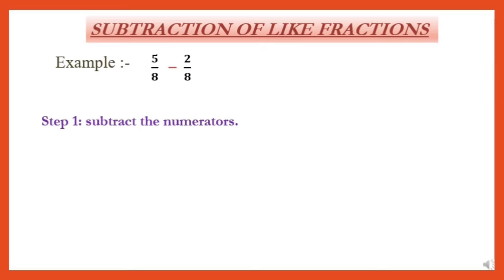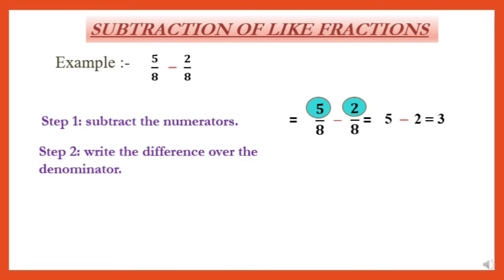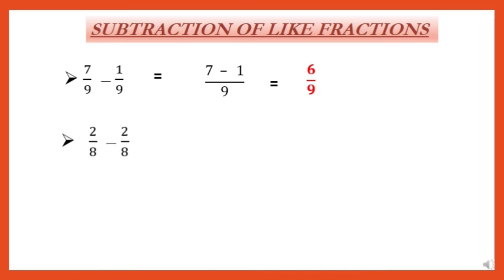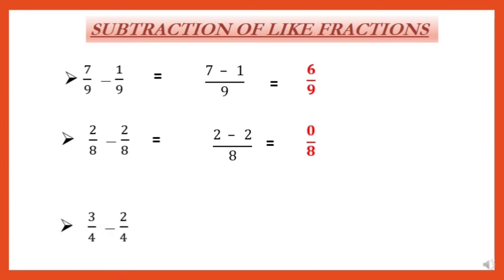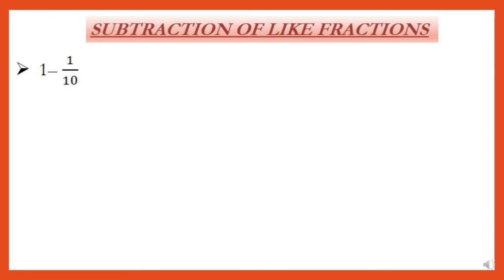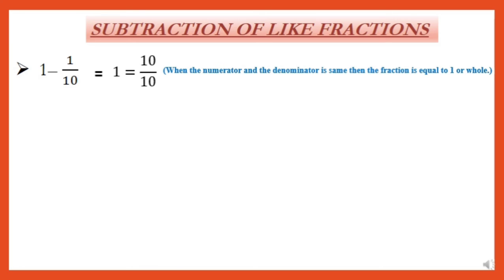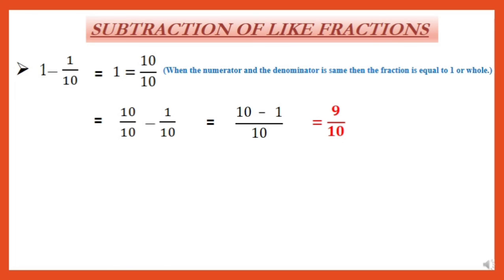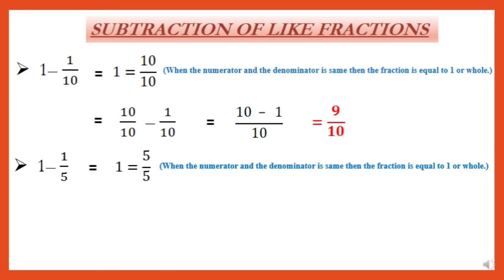SUBTRACTION of like fractions |How to Covert whole number to fraction | Math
fraction
subtraction of like fraction